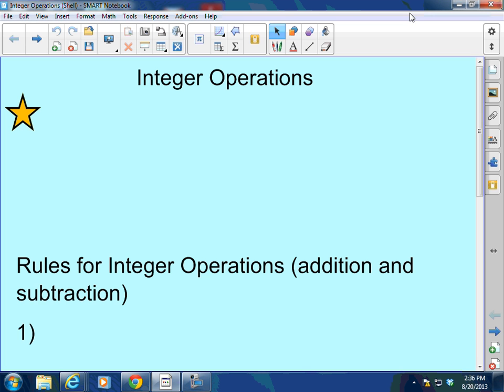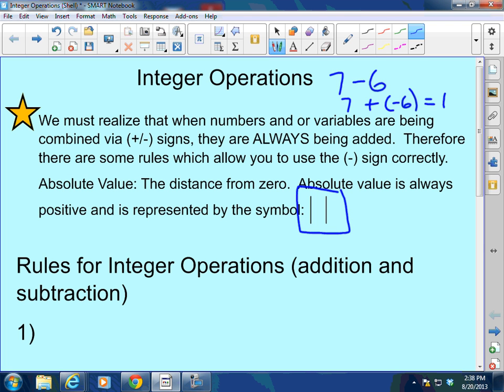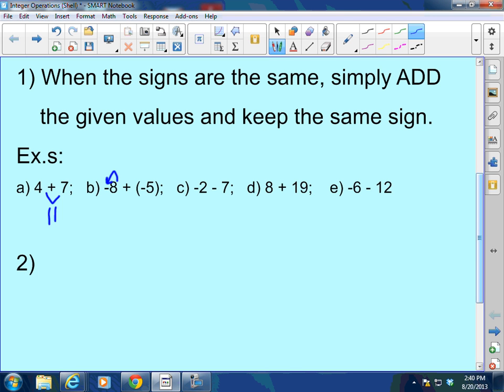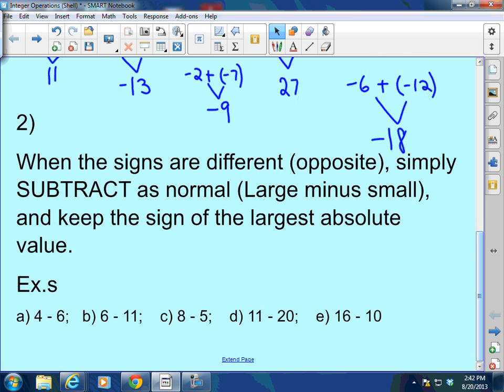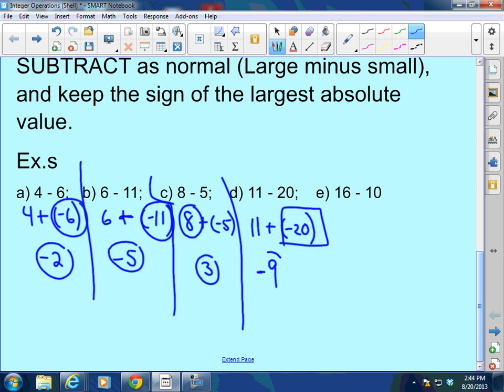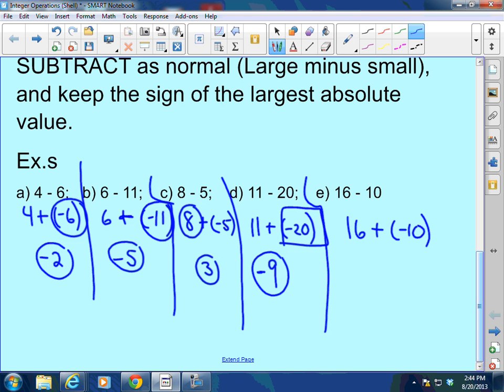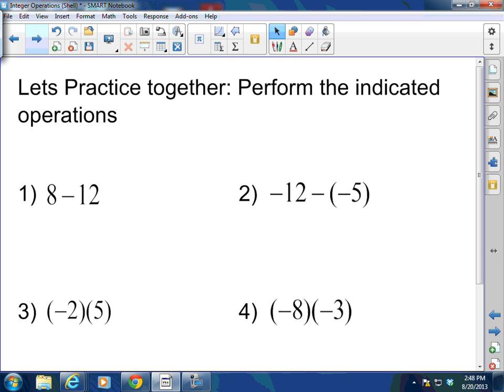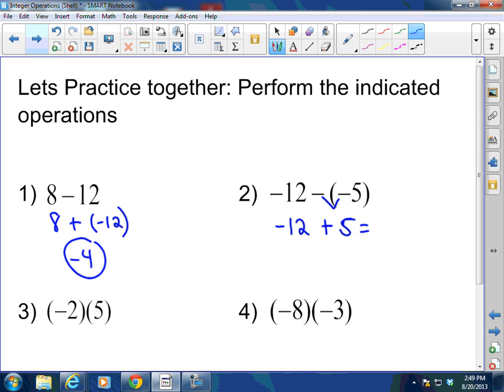Algebra I: Integer Operations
Algebra I: Integer Operations Lesson Video